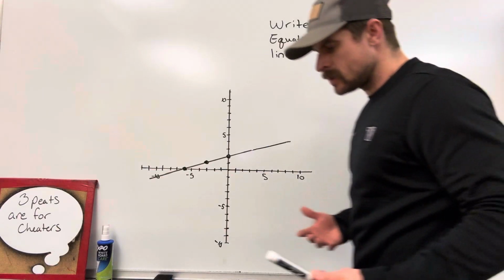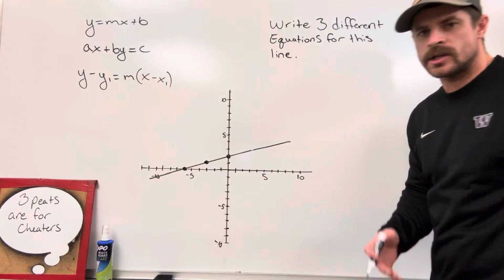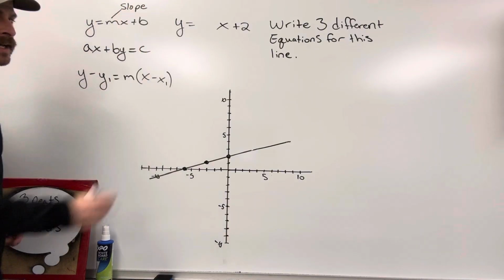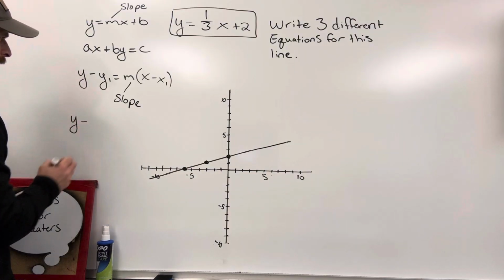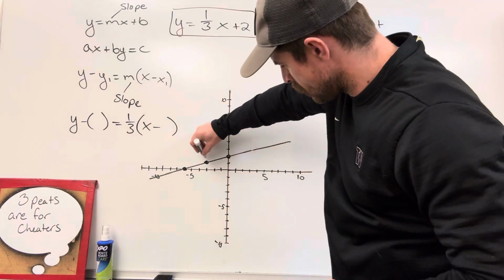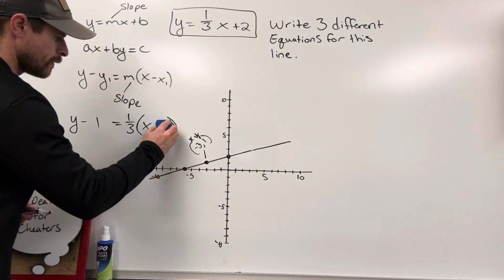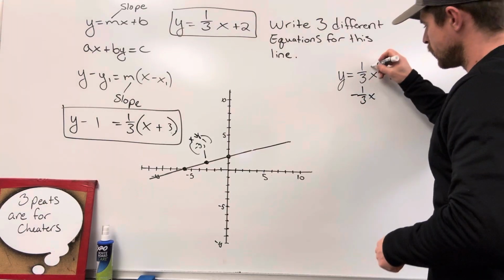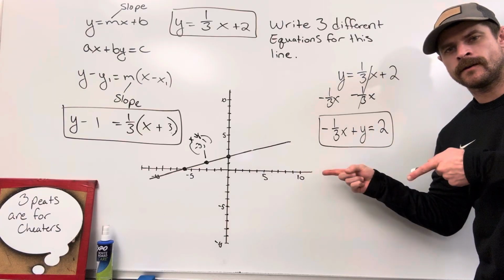Slope Intercept, Standard, Point Slope Form Linear Equations